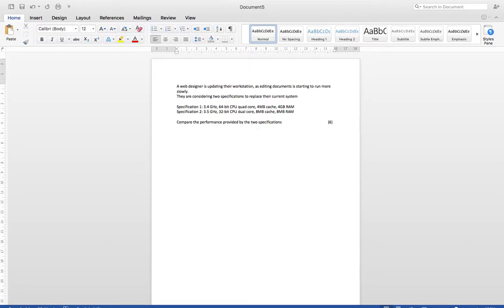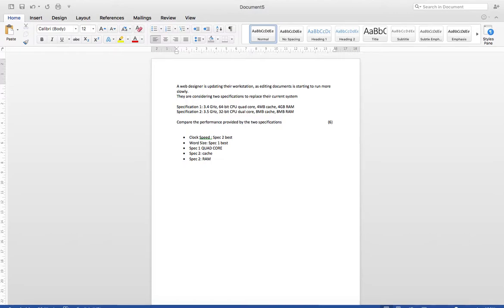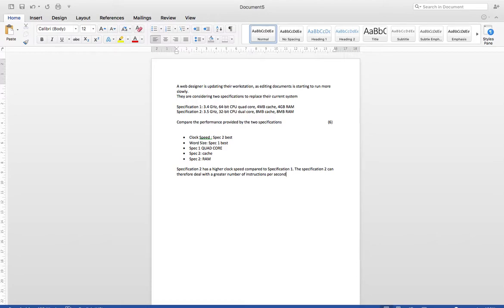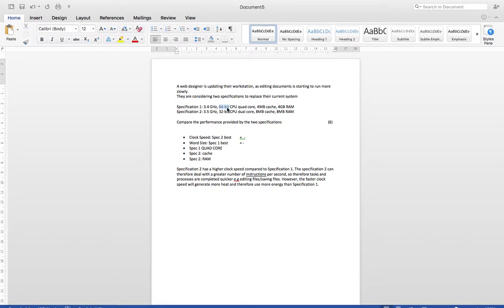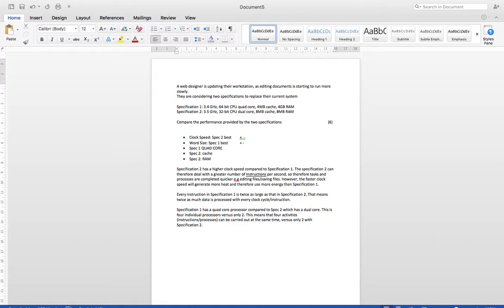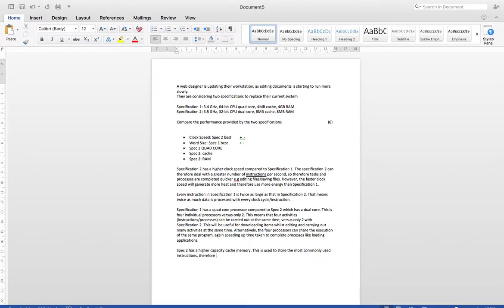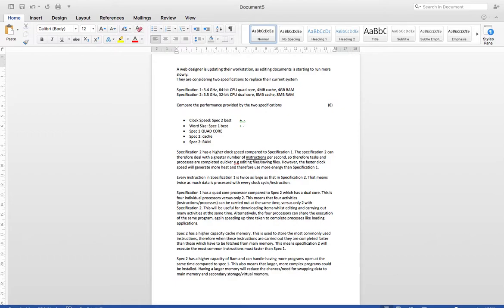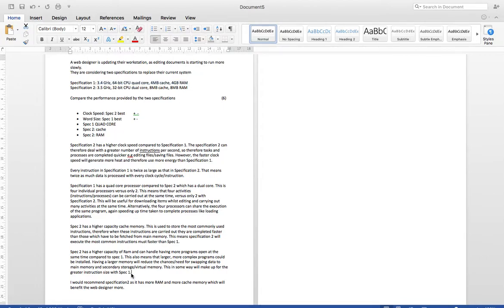GCSE Computer Science Specification Comparisons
Detail on how to approach answering 6 mark exam questions to compare different computer specifications